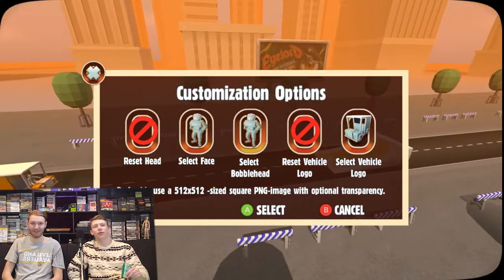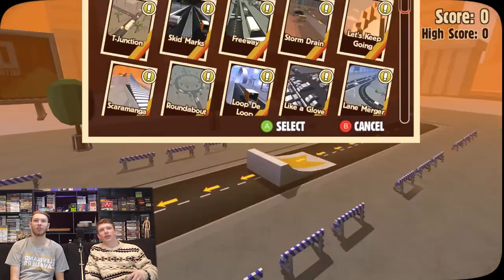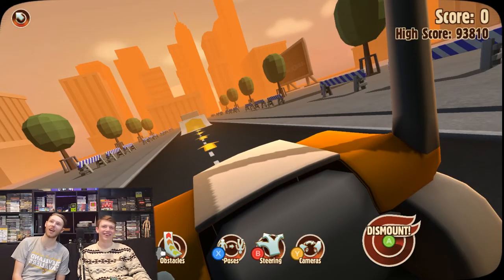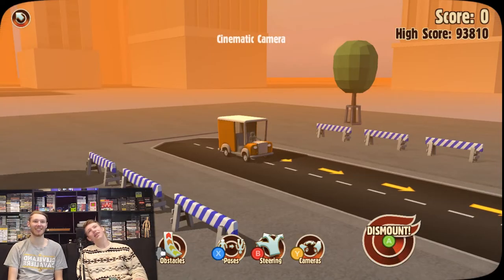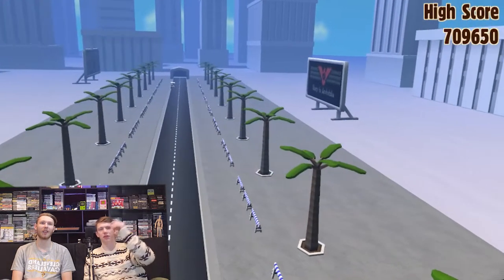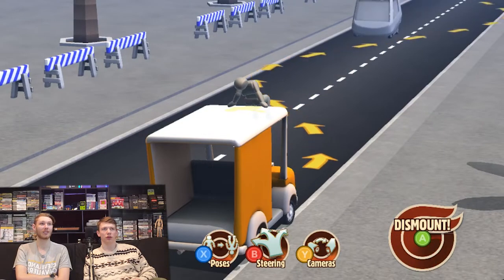Skateboarding In Traffic | Kain's Collection | Turbo Dismount (PC)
Kains Collection
Turbo Dismount For The Personal Computer

After street skating most of his life, Kano takes to the actual streets with a skateboard to see if he can get a high score on the number of bones broken at once.

Kain's Collection is a project where in every episode, Kain Hazelton with possible guests, select video games from 'Kain's Collection' to play and film a video on. With this, Kain is creating a short play-though film, practicing editing techniques, beating more videogames and working on his overall goal to become a Pro-Gamer.

More Goodies